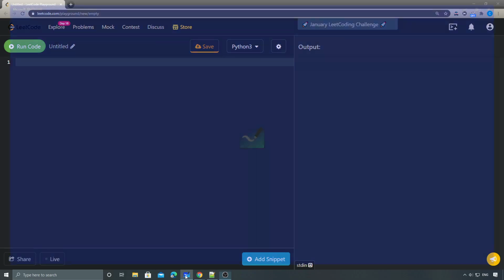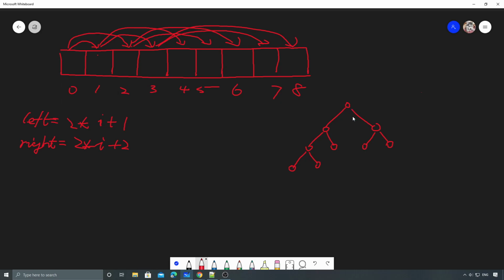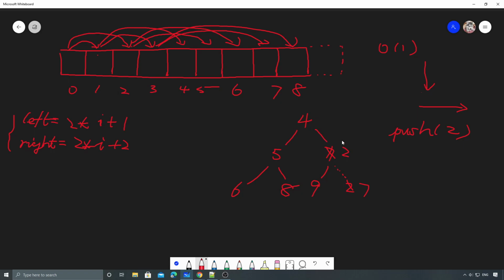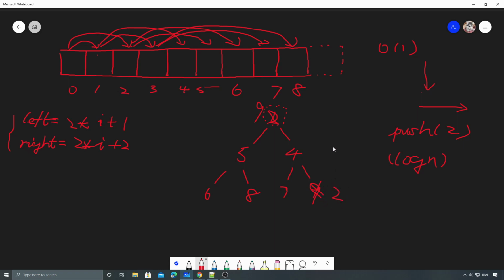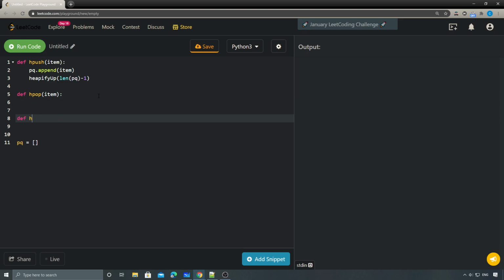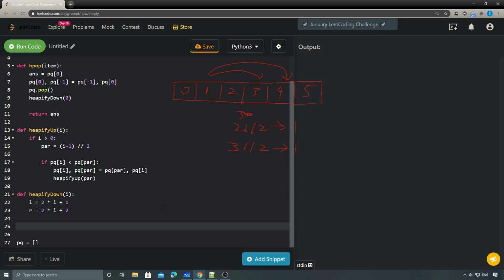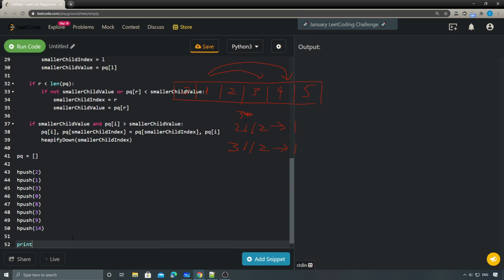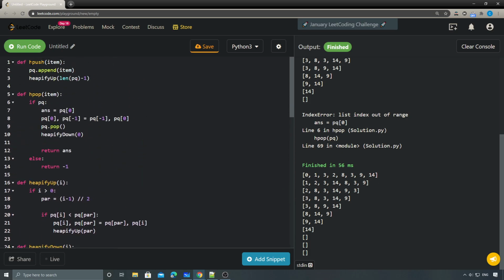SP3 - Min Queue